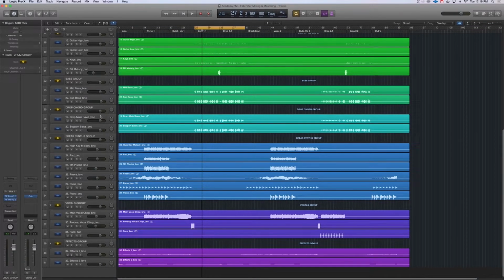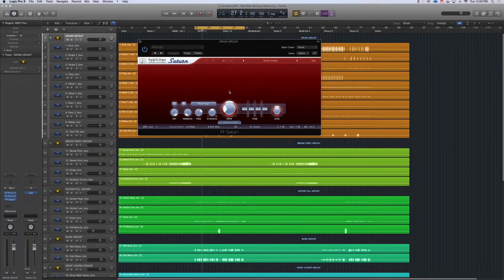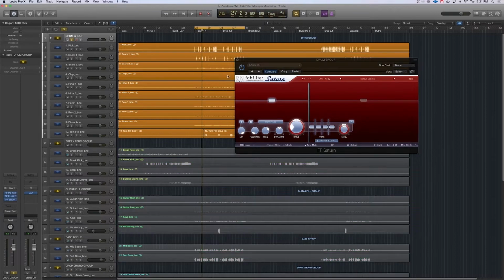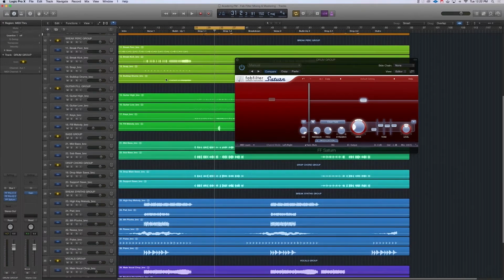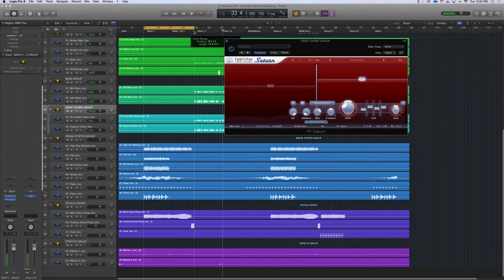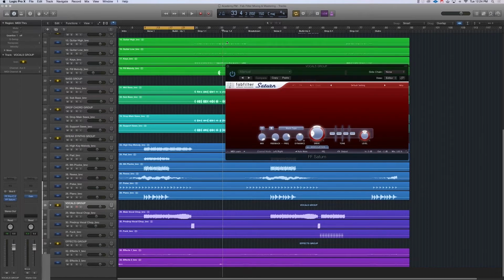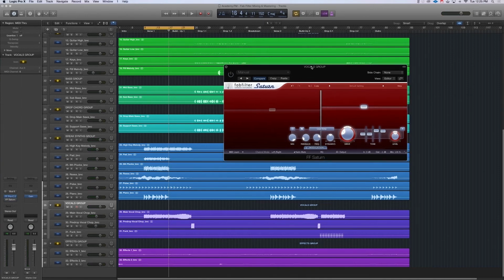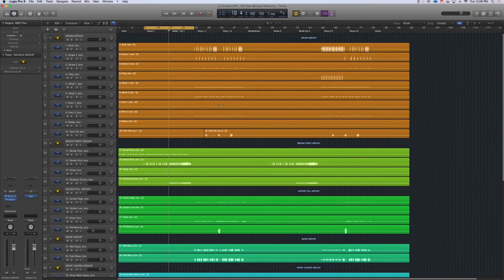Saturation with fabfilter plugins